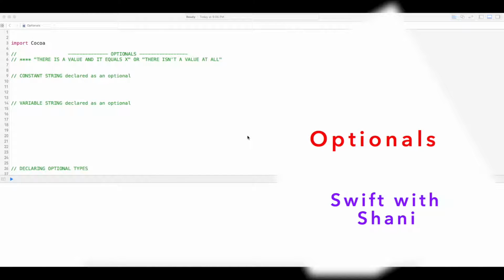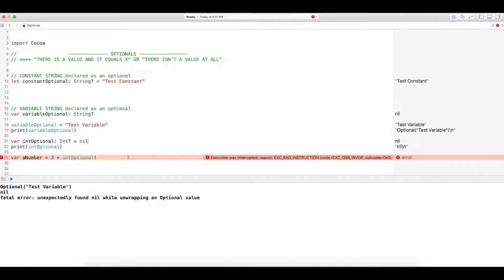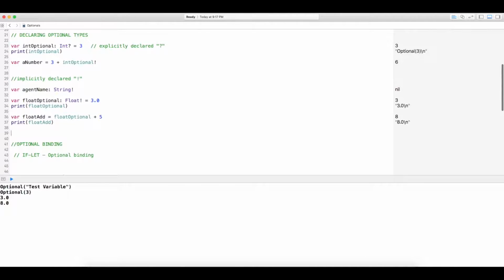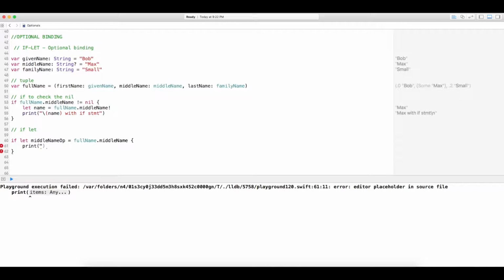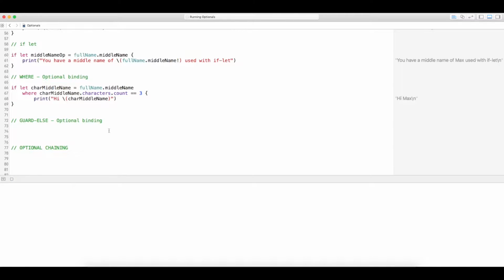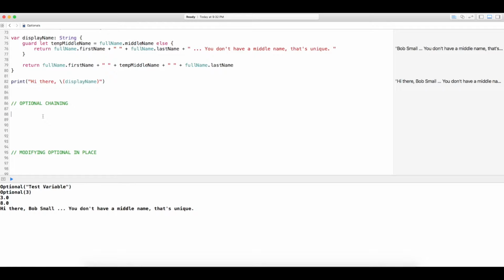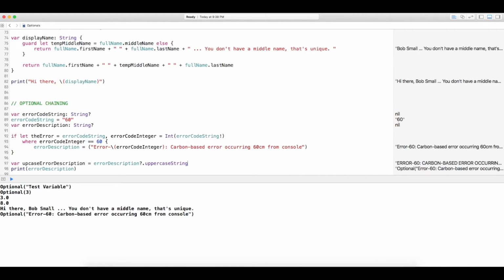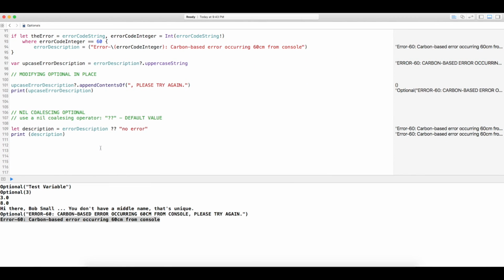Swift 2.x Optionals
This video I share what I learned about Swift optionals in Playground. I go over all things optional.

If you want to jump ahead to the topics I will cover, here you go:

Declaring optionals: 0:58
Explicitly, implicitly declaring optionals: 6:38
Optional binding: 10:57
Optional binding with where: 16:48
Optional binding with guard-else: 20:42
Optional chaining: 25:18
Modifying optional in place: 32:49
Nil coalescing optional: 34:23

If you want more information, please check out and download the free book "The Swift Programming Language" from Apple, found

If you want the notes and code to my videos, check out my Github repository